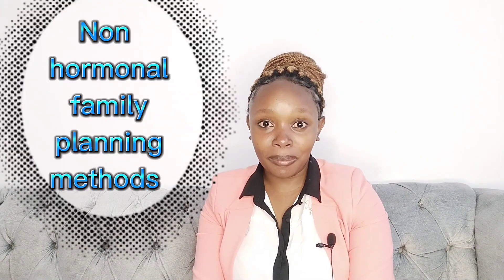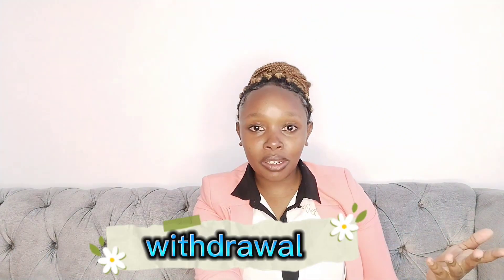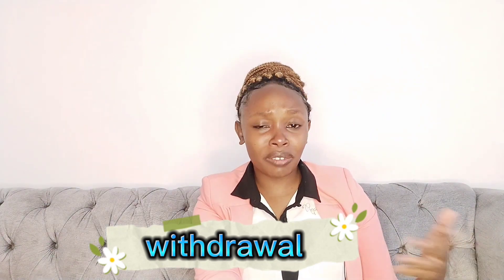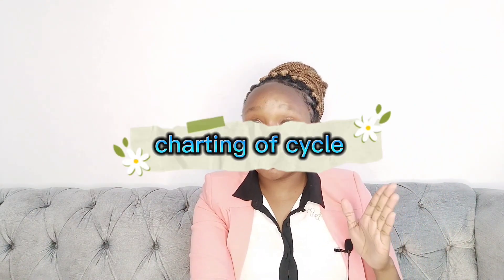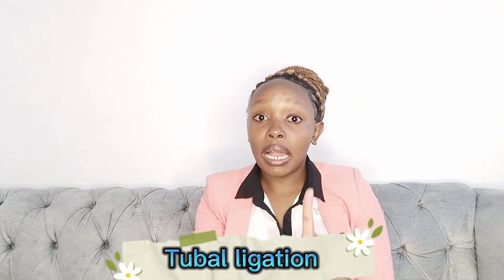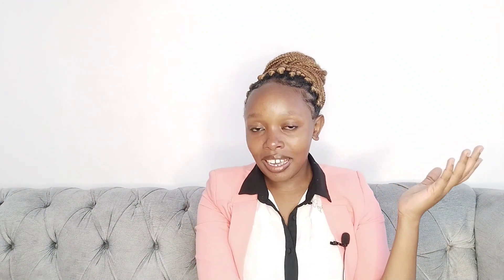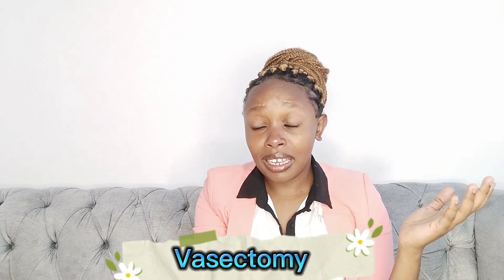NON HORMONAL FAMILY PLANNING METHODS//FP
Many times family planning methods really mess up with our moods and cycle...learn a number of non hormonal family planning methods that are very convenient to use.